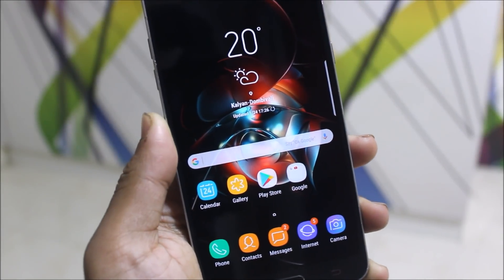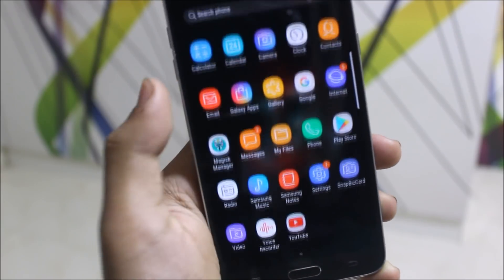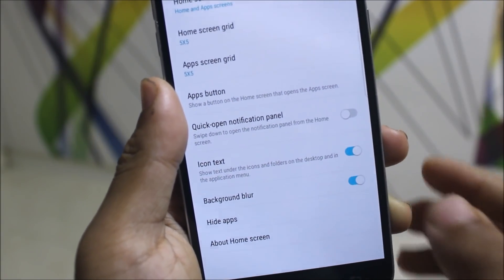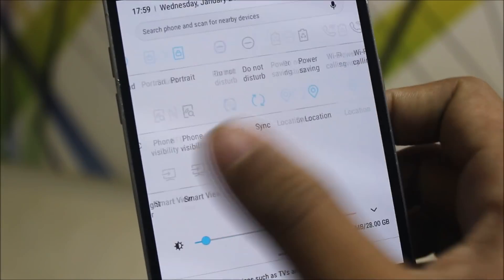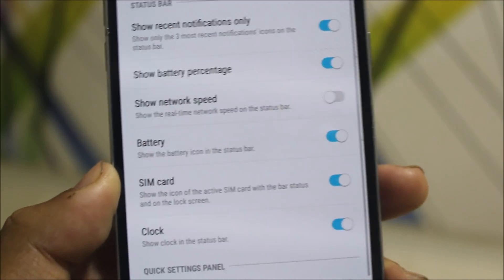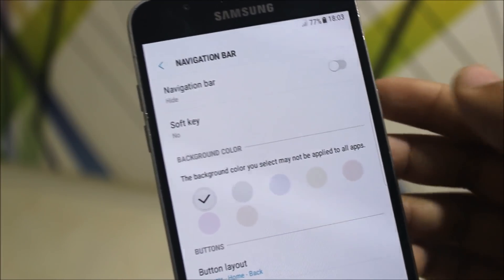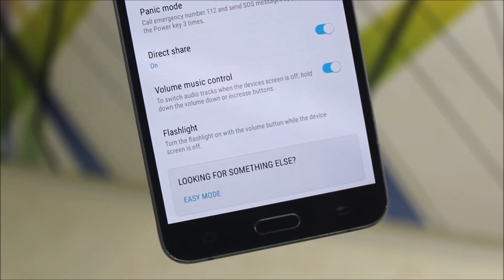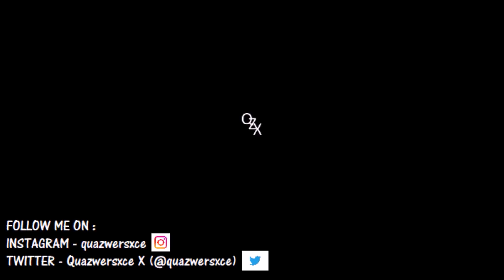Cocktail ROM V2 For Galaxy J7 2016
In this video, we're going to take a look at the Cocktail ROM V2 for Galaxy J7 2016 which is a cocktail of extra features and mods on stock base.

Status - Fully Stable - Suitable as a daily driver.

Features -
Native Blur
Cocktail Wallpapers
SIM Card Selector
Icon Text On/Off Options
Immersive Mode
Performance Mode
Status Bar Customizations
Navigation Bar
Direction Lock
Double Tap Gestures
Off-Screen Music Volume Control
Off-Screen Flashlight
Quick Connect

Bugs -
VoLTE (Not fixed)